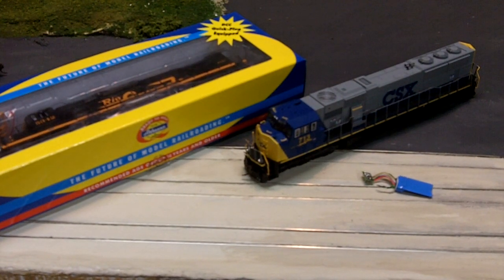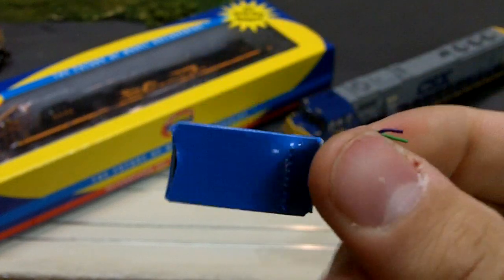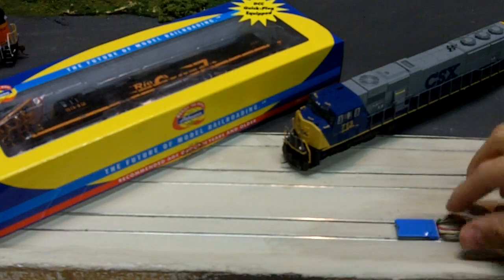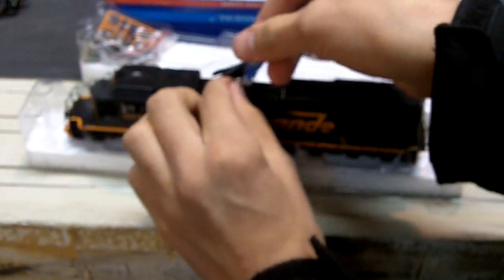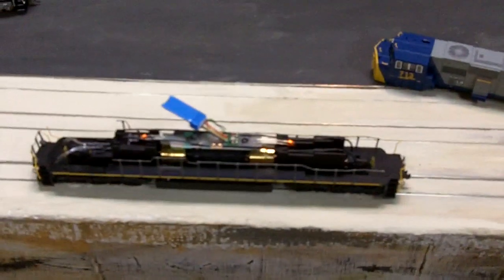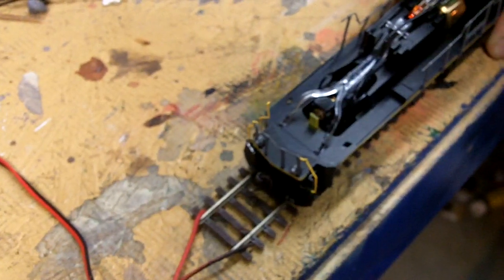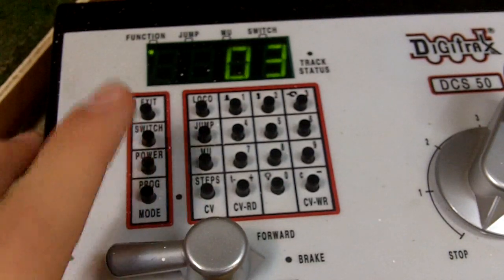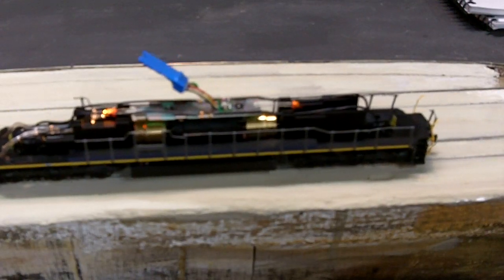Installing and Programming a DCC Decoder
Hey guys this video is going to be about how to install a digitrax dcc decoder into an ho scale locomotive that is not equipped with sound, but is equipped with a DCC 9 pin quick plug by from athearn, or just th regular 8 pin slots on the motherboard itself that you plug the decoder into. I use the digitrax zephyr DCS50, and a digitrax DH123D or DH123PS decoder. All DH123 decoders work the same way when it comes to programming. DH163 type of decoders i believe will work the same way as well, just with a few more features, as far as i know. You  need to have the locomotive on a programming track for it to work this way. If you dont then it will get really messed up and you could possibly burn up the electronic decoder, which is bad. look for my other video about changing CV values to help you figure out the further programming. I am still learning about this DCC stuff so feel free to shoot me an email asking a question or helping me learn more about the DCC system.